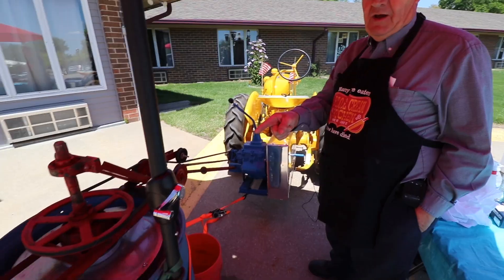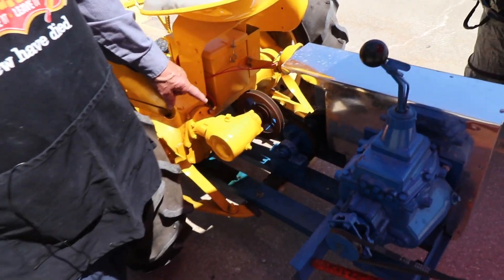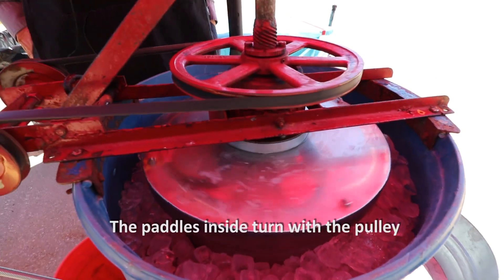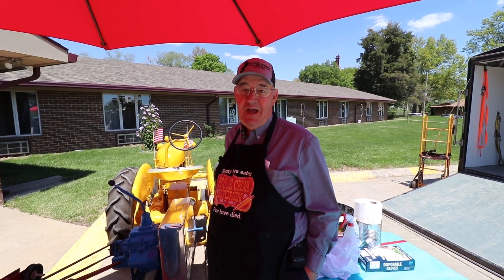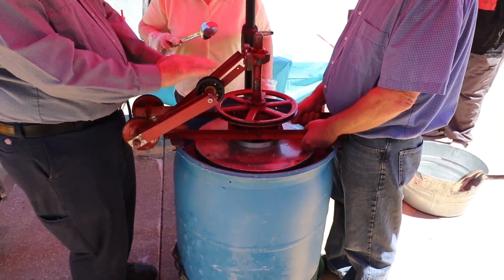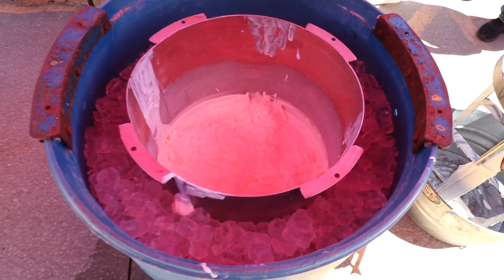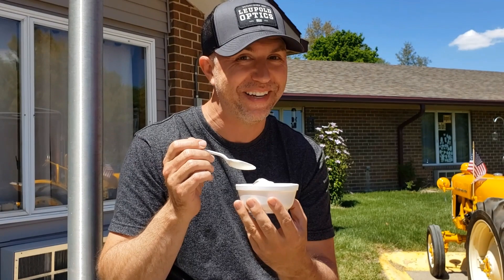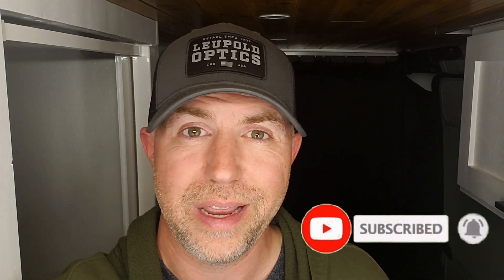Tractors Make the Best Ice Cream! ~VanLife Adventures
I drove through my boyhood home of Ravenwood, Missouri on my travels and met up with a good friend, Ron. He is basically a mechanical genius and made an ice cream maker that is powered off of a restored tractor.
The tractor is a restored 1967 Farmall Cub Lowboy Industrial Model.